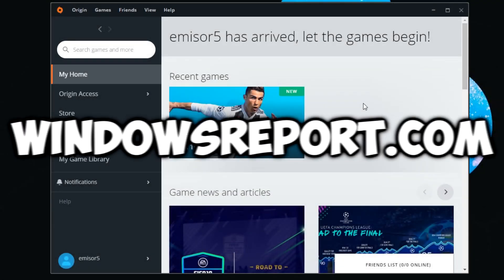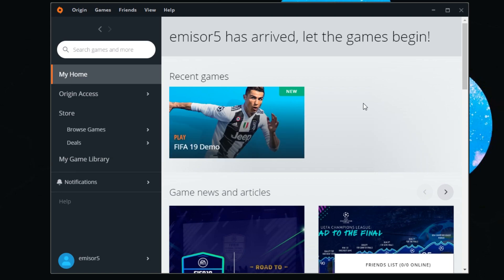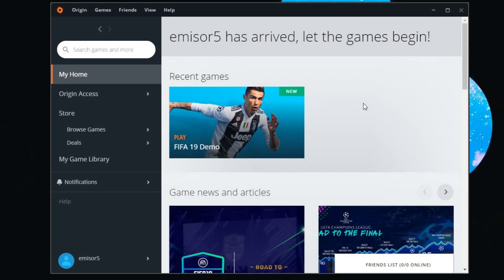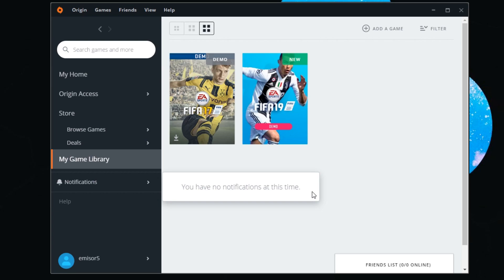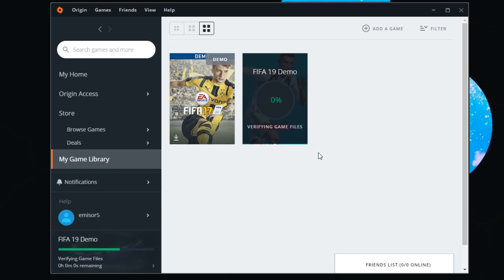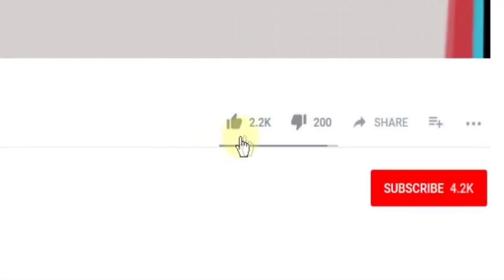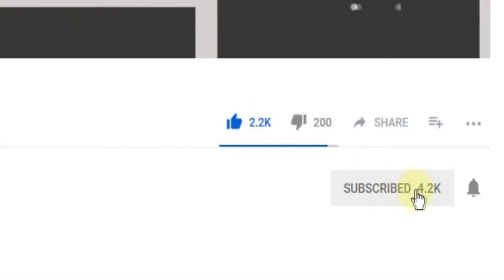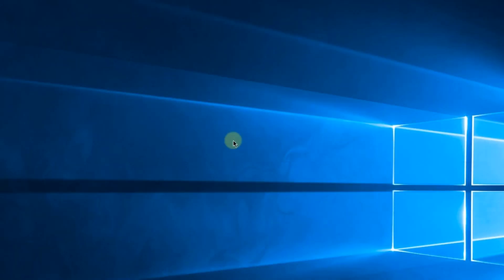Fix: FIFA 19 has stopped working/is not responding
| ⚙️Try Fortect to fix and optimize your PC like a Pro

In this video I'm going to show you how to fix FIFA 19 has stopped working or is not responding error in Windows 10.

How to fix FIFA 19 has stopped working/is not responding ?
Solution : 0:21

► In this video we cover up the following issues :
1. FIFA 19 has stopped working
2. FIFA 19 is not responding